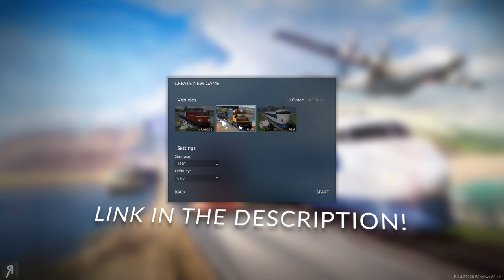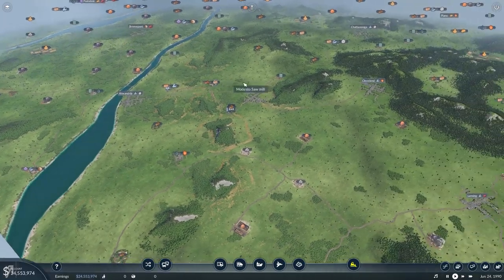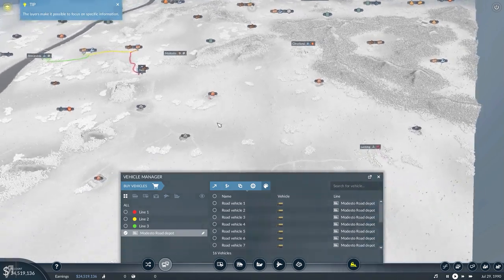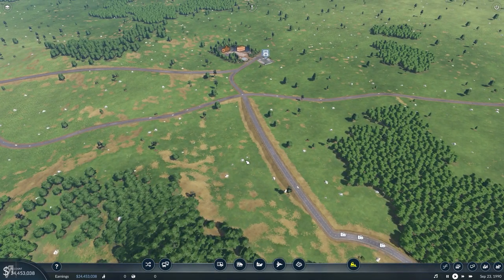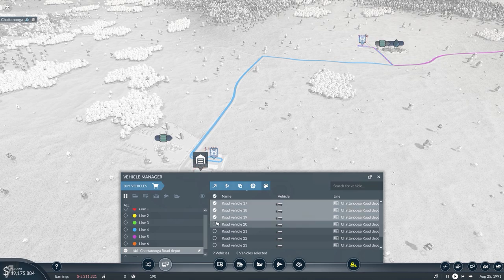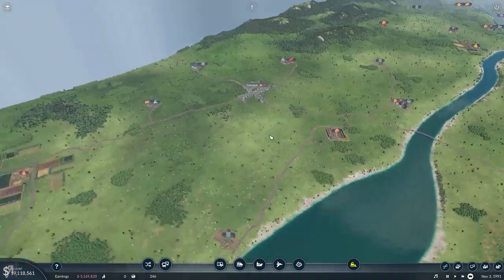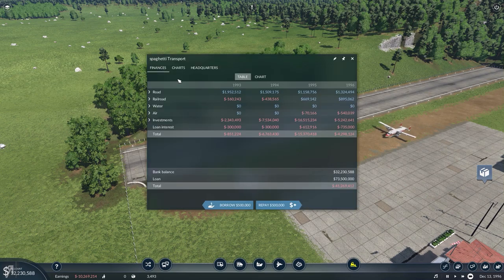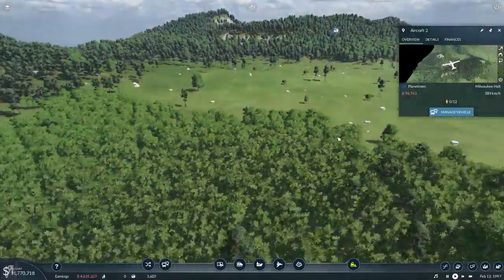Let's Play TRANSPORT FEVER 2 Gameplay Part 1 (PLANES, TRAINS AND AUTOMOBILES!)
About the game:  The classic transport simulation genre has a new gold standard with Transport Fever 2. Discover a whole new world by navigating transport routes through land, water and air. May progress and prosperity find their way!

● Giovanni Corona-M. ● Jemog1 ● Roberto H. ● David M. ● Op de Beeck W. ● Fyhrr Skvelt ● Rod S. ● Andrew S. ● John C. ● Kendo ● Matthew K. ● Frank F. ● Onishadow ● Kenneth R. ● Tate M. ● Sean M. ● Ole Gunnar K. ● Daniel Michael B. ● XenoDrone ● Viktor J. ● Lawrence E. ● Dean ● Sebastian E. ● Colton F. ● Stean H. ● Brandon J Y. ● Mattchu N. ● Matthew M. ● Joshua N. ● Thomas M. ● Vlad C. ● Quinn H. ● EmDe ● Bence J. ● Brandon N. ● Alex C. ● Kim M. ● Alexander S. ● Yasser A. ● David M. ● Carl_ ● DEADMAN ● Pierce R. ● Mystermask ● Neppy32 ● Cosine ● Snaker ● Lordofcinder ● cHolkien ● Andreas W ● Kegan V. ● Emma L. ● Ellil